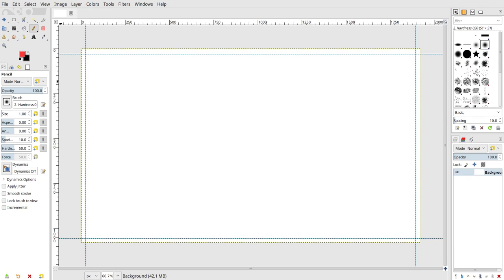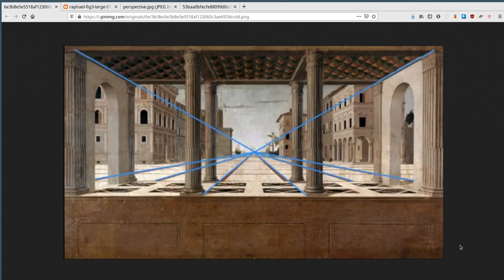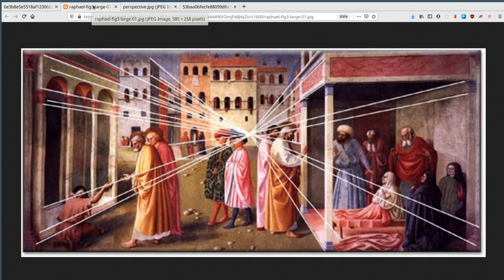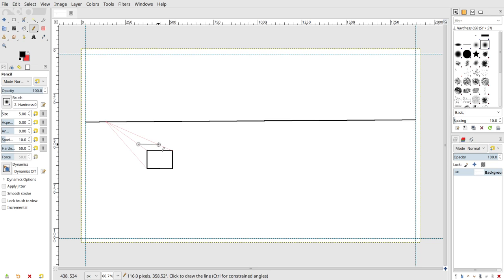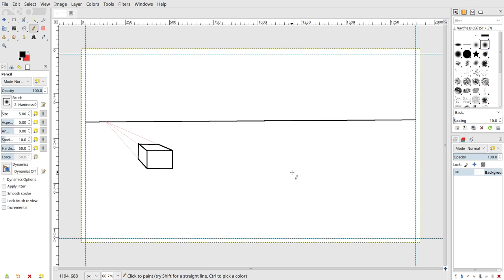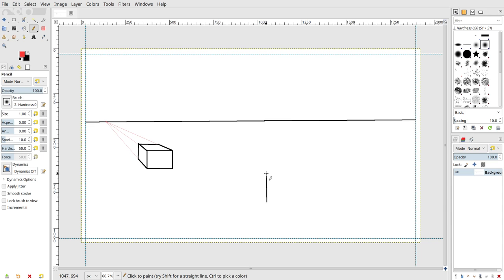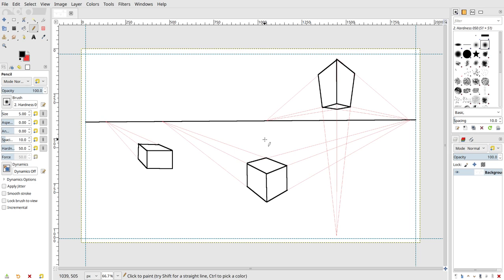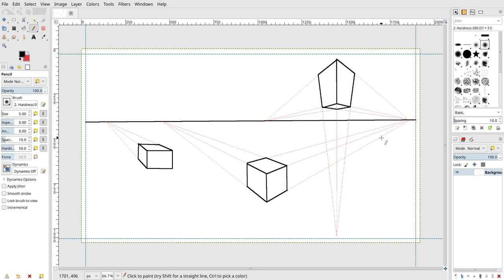Drawing Demo - One, Two and Three Point Linear Perspective